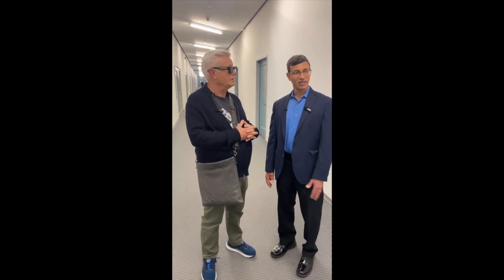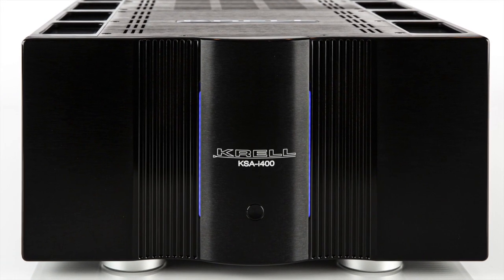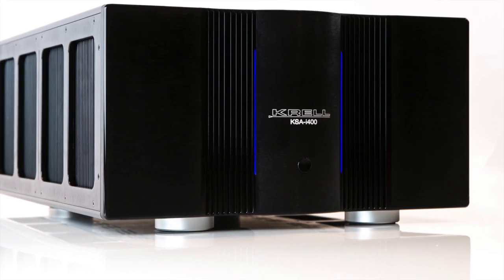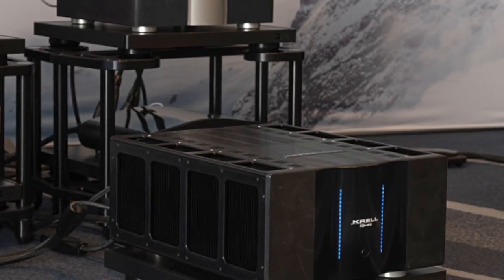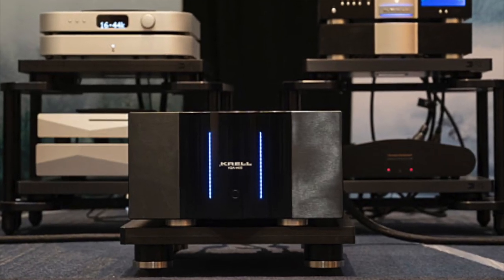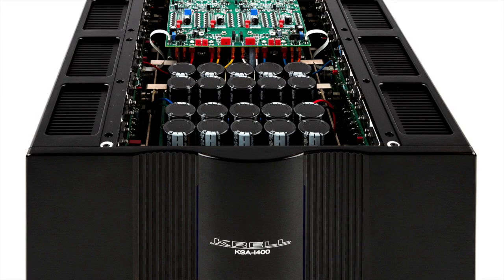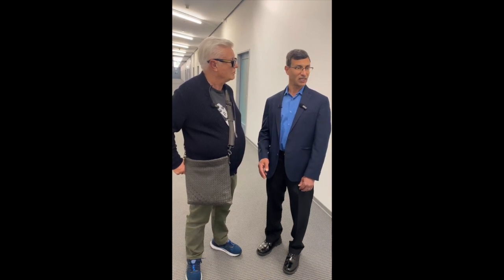Krell KSA-i400 Amp - A Technological Marvel with Timeless Soul! Interview with David Goodman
In this captivating interview, we stand alongside the brilliant David Goodman, Director of Product Development at Krell Industries, immersing ourselves in the mesmerizing world of audio engineering.
Brace yourselves, audiophiles, as we unveil the extraordinary Krell KSA-i400 Stereo Amplifier—a harmonious blend of cutting-edge technology and the cherished heritage of Krell.

With passion and expertise, Goodman delves into the heart of the KSA-i400, a pinnacle of innovation designed to bring music to life like never before. Prepare to be amazed as varied technologies come together, orchestrating a symphony of sonic brilliance before your very ears.

As the interview unfolds, we discover the essence of Krell's engineering prowess. Witness the inspiring iBias technology, empowering the KSA-i400 to operate with unrivaled efficiency in Class A, without sacrificing an ounce of accuracy. It's a revelation that will make your heart skip a beat.

Hold onto your audiophile seats as the XD technique takes center stage, granting the KSA-i400 unprecedented control over speaker drivers, unleashing musical dynamics, depth, and dimensionality with finesse. The amplifier's damping factor soars past 800, raising the bar for performance to new heights.

And there's more—Sym-Max, the epitome of symmetrical perfection, wipes away the harmonic distortion, paving the way for a vast soundstage teeming with intricate details and seamless pacing. Prepare for an emotional connection with your music like never before.

Throughout this enthralling interview, Goodman emphasizes Krell's unwavering commitment to honoring their history while embracing cutting-edge technology. The KSA-i400 stands as a testament to their legacy—a perfect union of tradition and innovation.

Dear audiophiles and esteemed clients of Absolute Sounds, this interview is your exclusive backstage pass to witness the magic of Krell's latest masterpiece—the KSA-i400 Stereo Amplifier. With David Goodman as our guide, we embark on an extraordinary audio journey, where passion and innovation harmoniously entwine, delivering an unmatched listening experience that transcends time.

Get ready to be enchanted, as the Krell KSA-i400 weaves a symphony of sound that will leave you breathless and yearning for more. The future of audio awaits, and it's right here, in the resplendent embrace of the Krell KSA-i400.